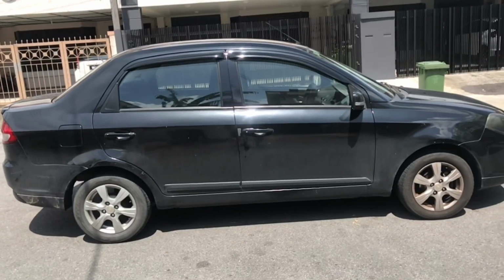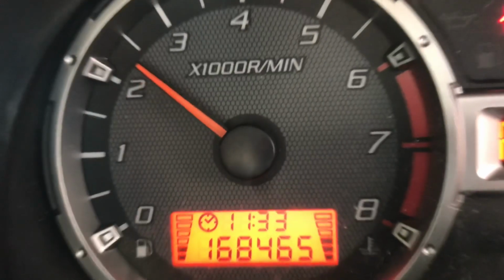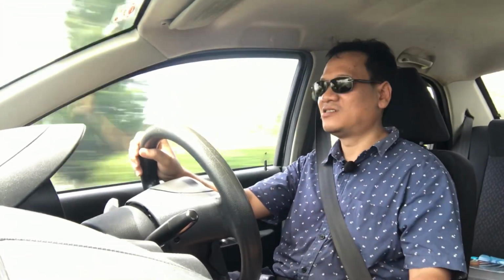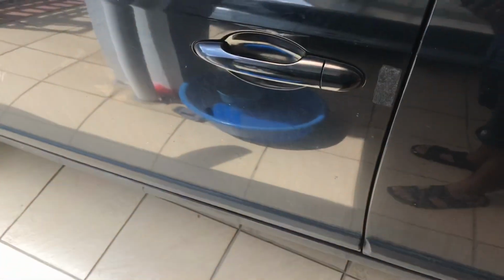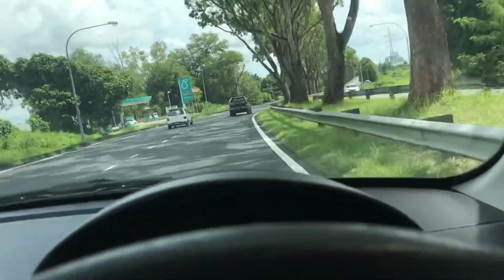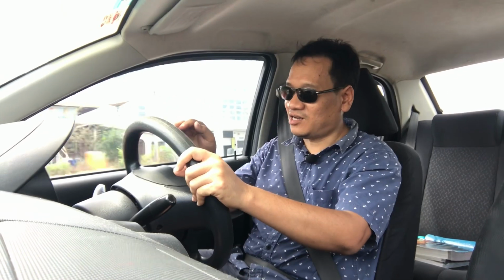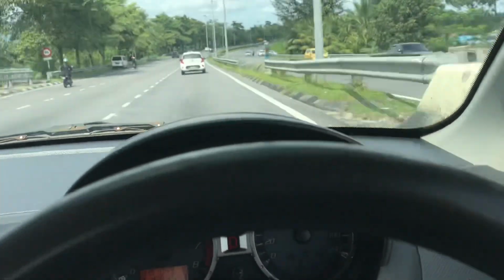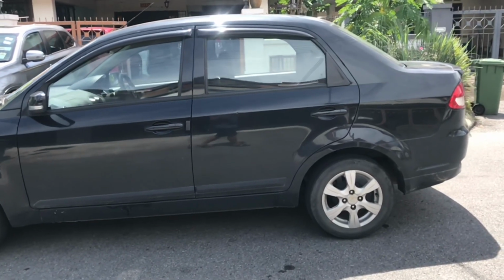Proton Saga 170,000 km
It’s not uncommon to see this car with more than 300,000 km. They are extremely reliable and cheap to own.